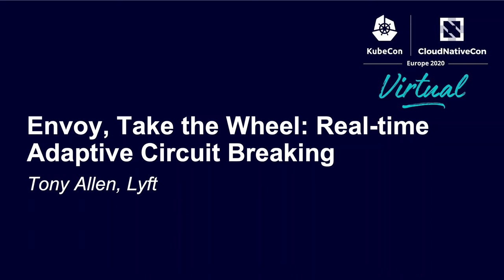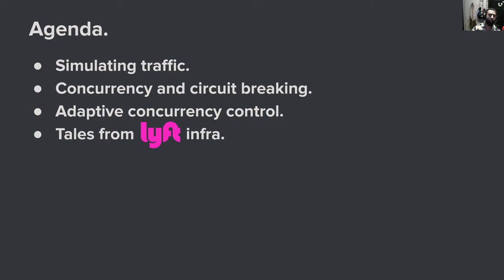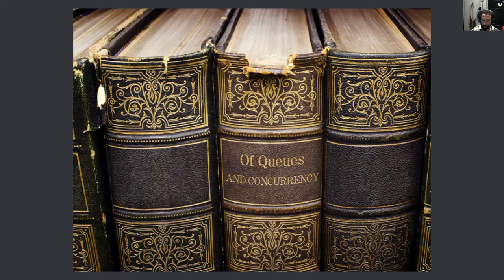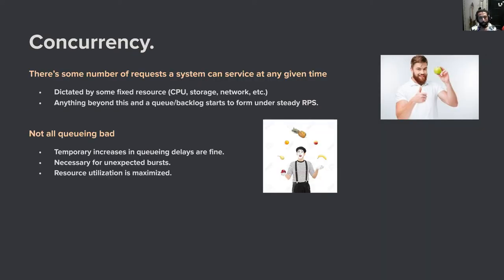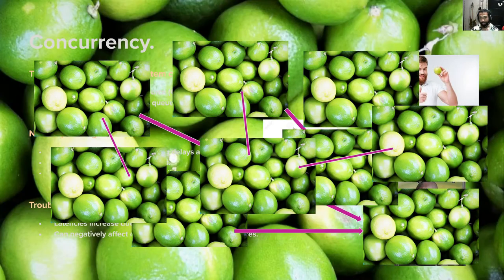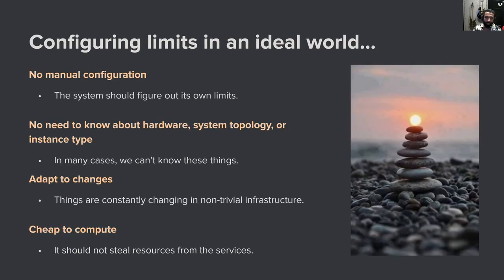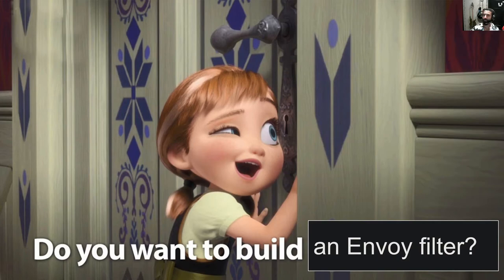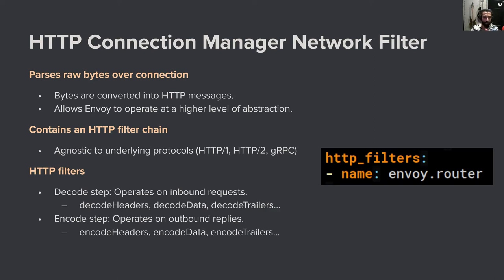Envoy, Take the Wheel: Real-time Adaptive Circuit Breaking - Tony Allen, Lyft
Modern service mesh deployments are equipped with hundreds of tunables, such as timeouts and circuit breakers. Finding ideal initial values requires deep technical expertise. Workloads change over time, requiring regular effort to re-tune stale parameters. As a consequence, configuration errors have become a source of operational toil and one of the major causes of system failures across the industry. The service mesh should aim to expose a minimal configuration surface by dynamically adjusting parameters based on observations.  Tony Allen will provide a deep-dive into how Envoy’s Adaptive Concurrency Control feature dynamically tunes circuit breaker thresholds using real-time sampling of request latencies, removing the need for periodic adjustment. He will also discuss lessons learned deploying the feature to Lyft’s production service mesh.